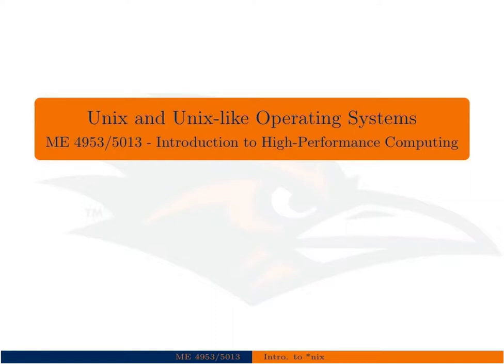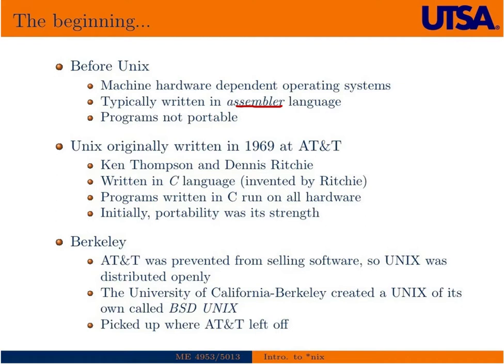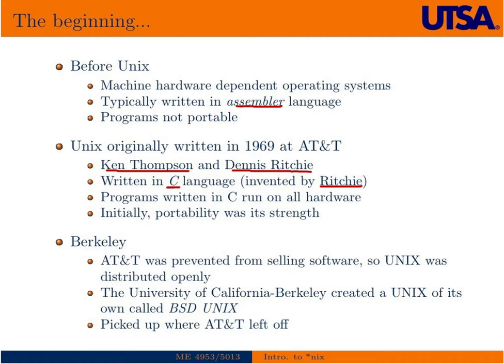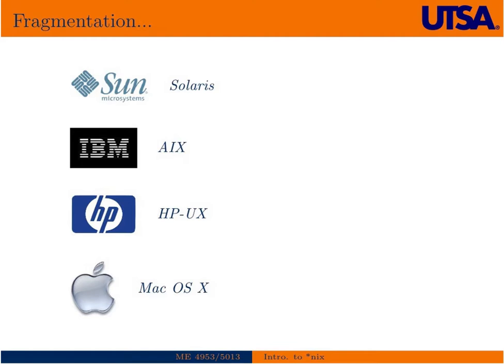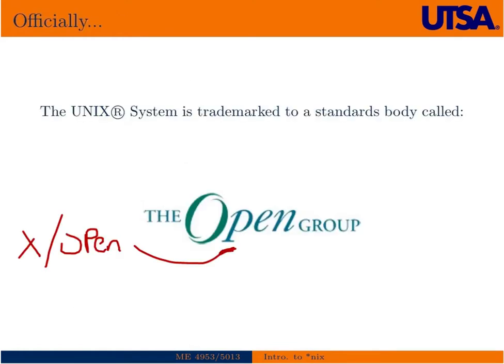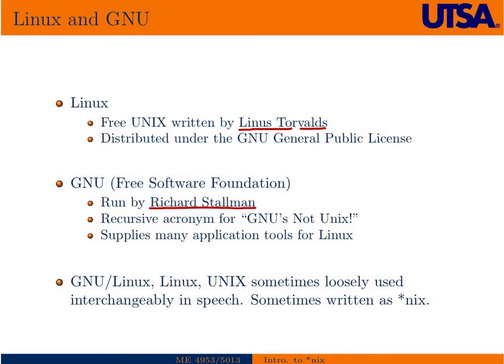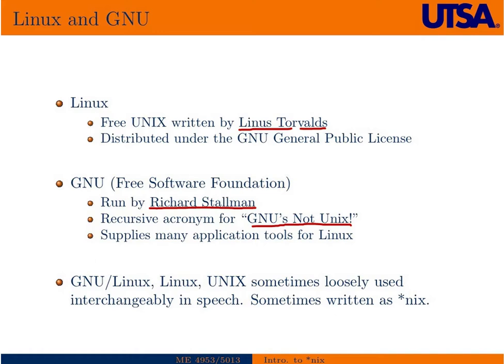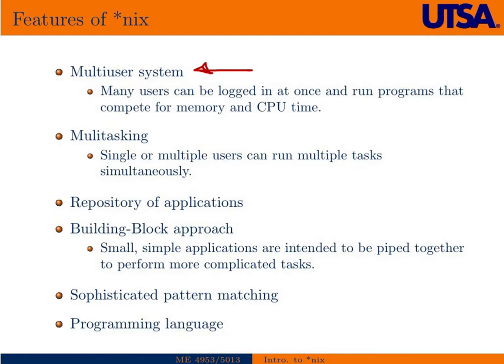Introduction To Unix and Unix-like operating systems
This video serves as a basic historical introduction to UNIX and UNIX-like operating systems.